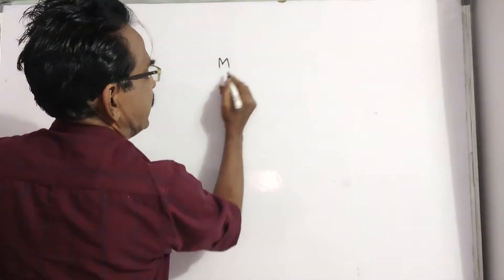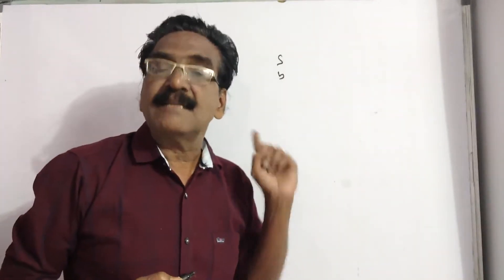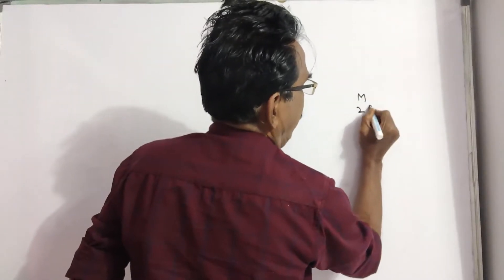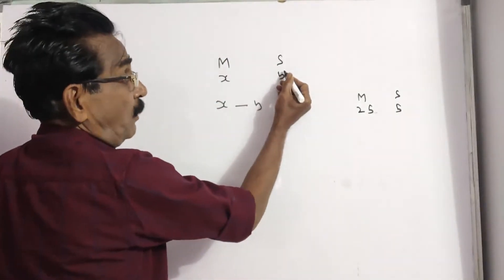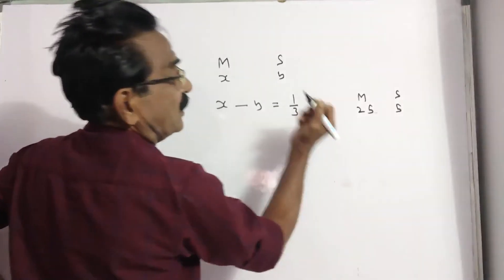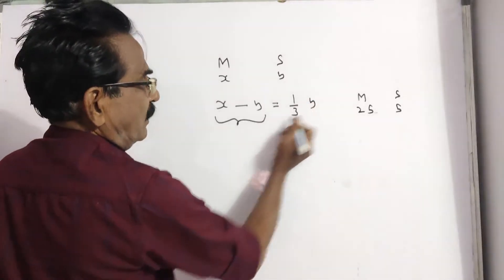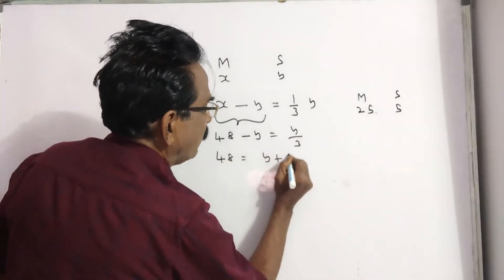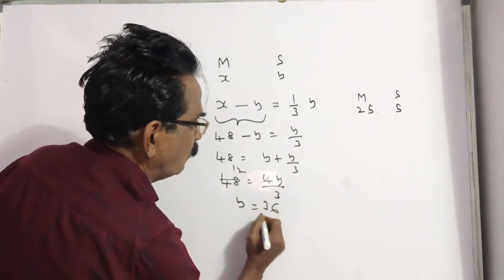A man said to his son, "I was one-third of your present age when you were born". If the present age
A man said to his son, "I was one-third of your present age when you were born". If the present age of the man is 48 years, find the present age of the son.